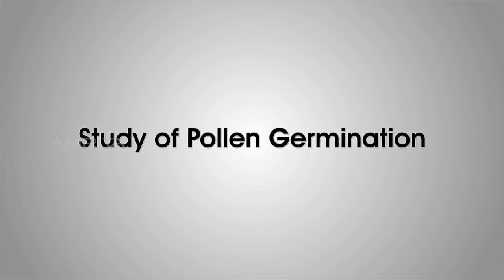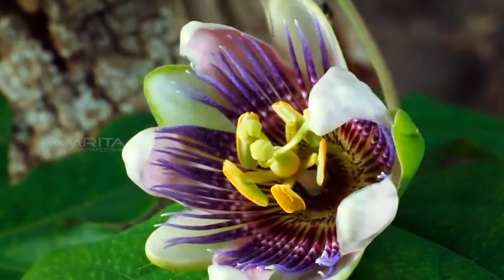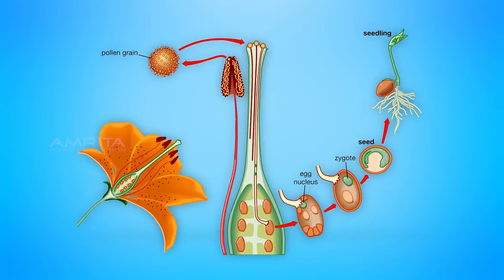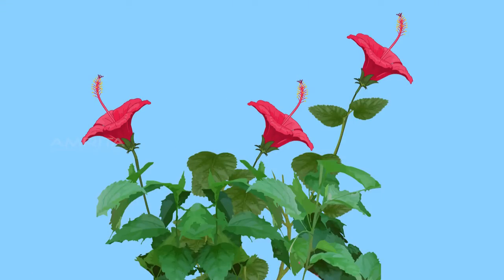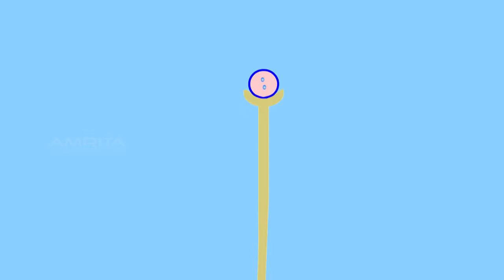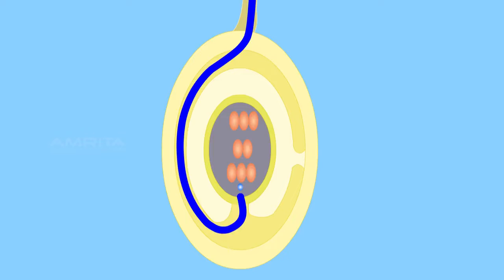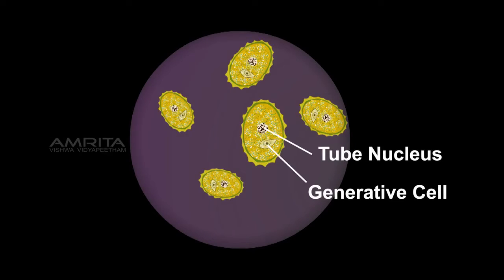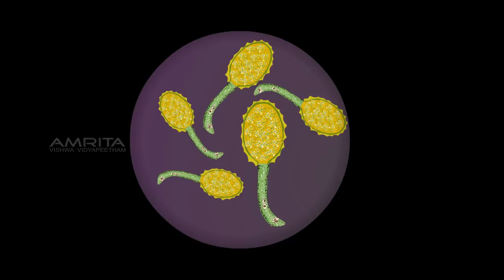CBSE Class 11 Biology (जीवविज्ञान ) - Study of Pollen Germination (पराग के अंकुरण का अध्ययन करना )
Biology (जीवविज्ञान )
Study of Pollen Germination ( पराग के अंकुरण का अध्ययन करना )